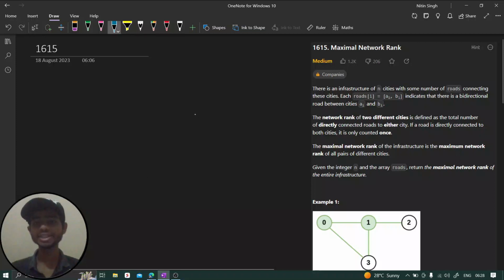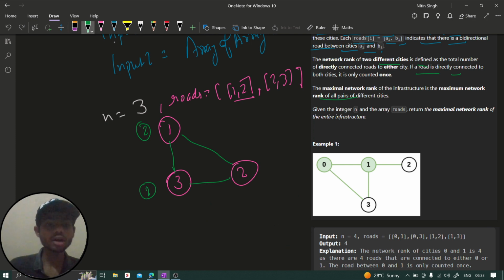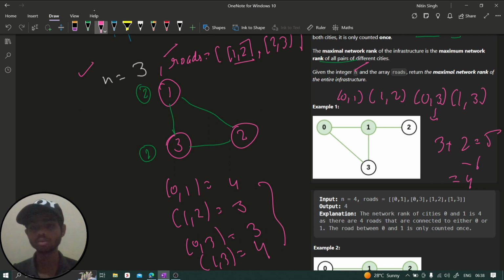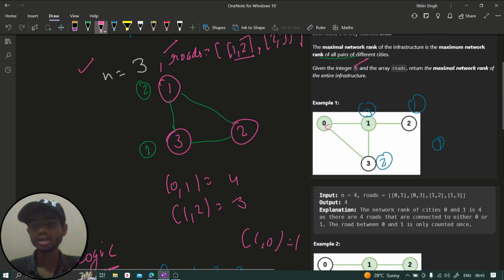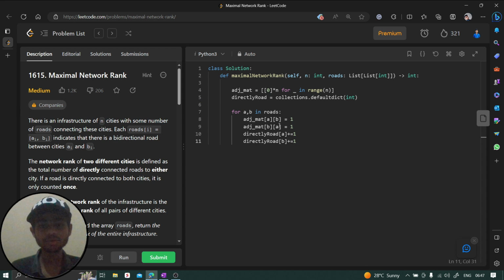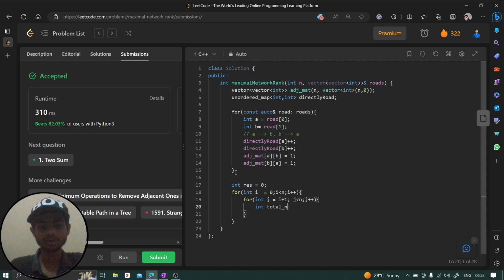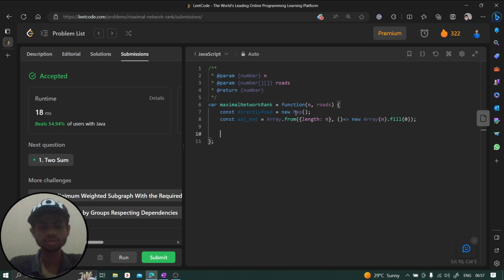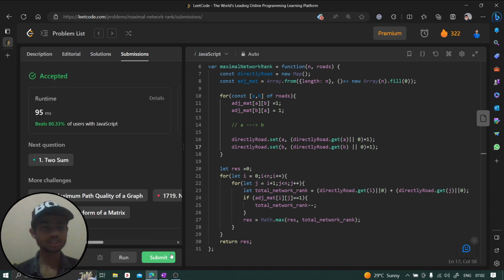Maximal Network Rank | Leetcode Q.1615 | Python | C++ | Java | JS | Leetcode Daily Challenges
Hi Everyone, in this video we are going to solve the Maximal Network Rank problem on leetcode platform. The problem is based on graph data structure and is a medium-level problem.

chapter:
0:00 Introduction
0:54 Understanding the problem
12:18 Logic
17:52 Python Implementation
22:20 C++ Implementation
25:34 Java Implementaiton
28:52 JavaScript Implementation